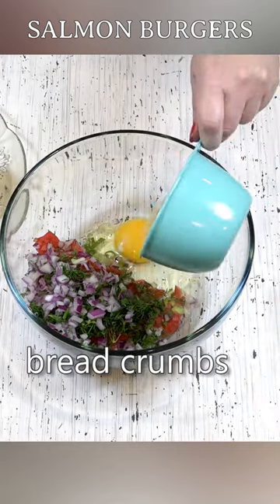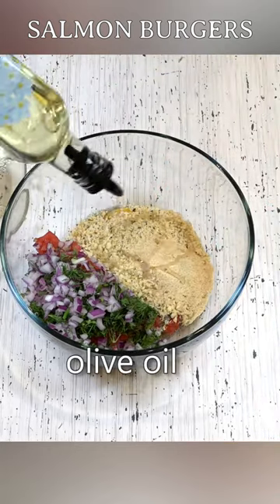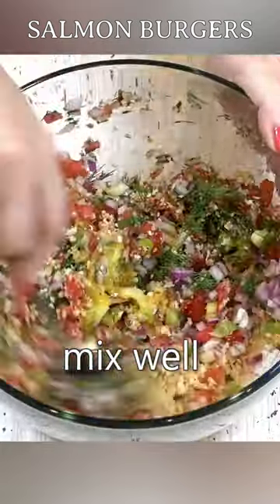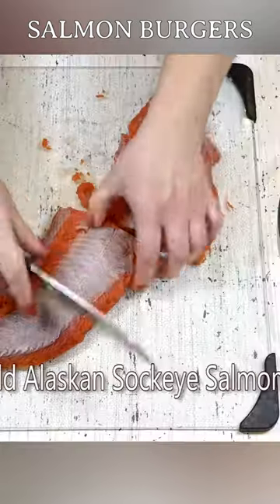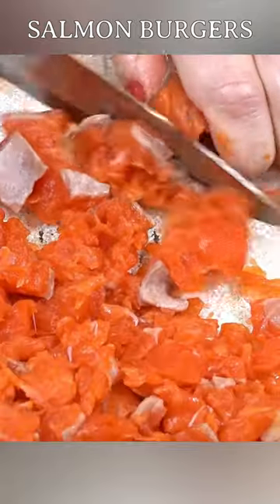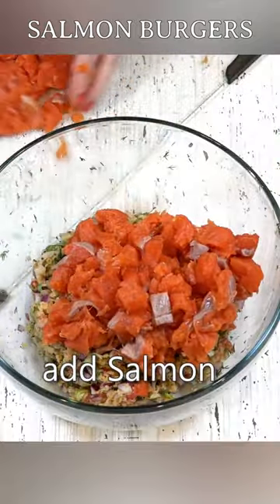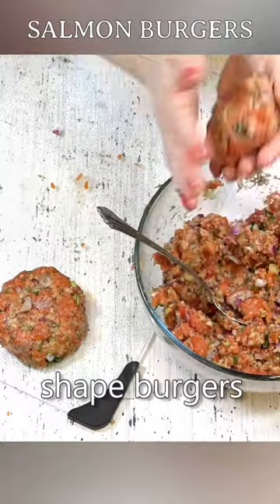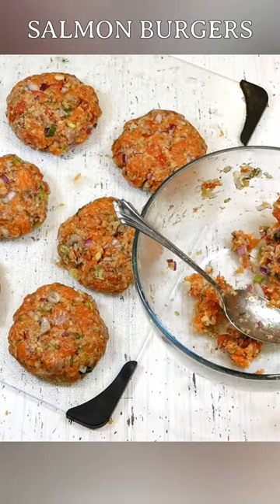Fresh Salmon Burgers Recipe - Salmon Patties with Fresh Wild Salmon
Learn how to make a Fresh Salmon Burgers Recipe!

🍔 These Wild Alaskan Sockeye Salmon Burgers are super easy to make. Great on the bun or without to cut down on the calories. Great warm or cold. Serve it on top of your salad. Can't go wrong with this recipe.